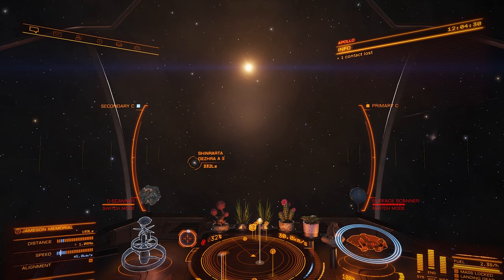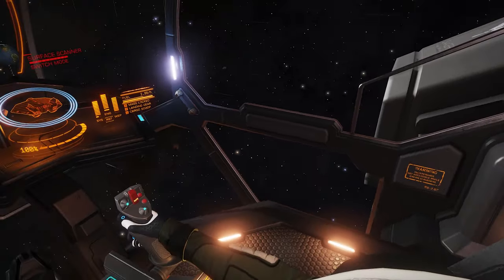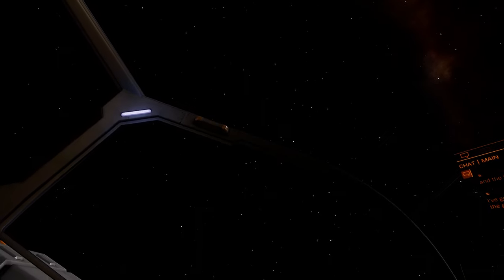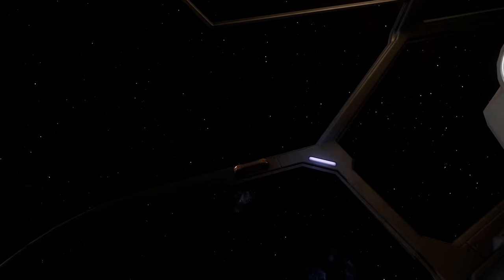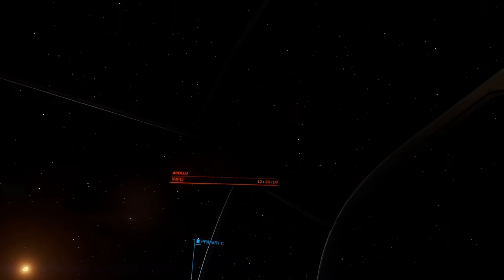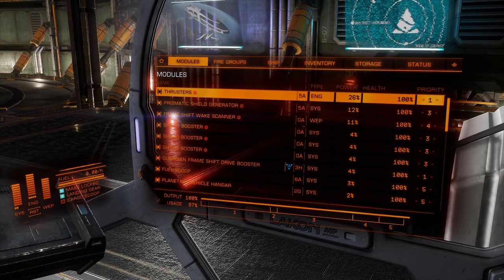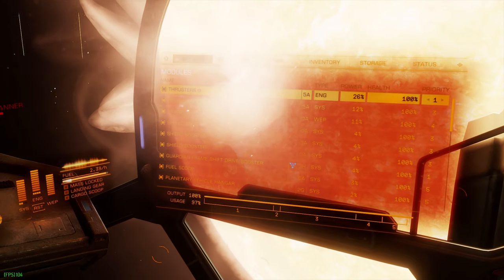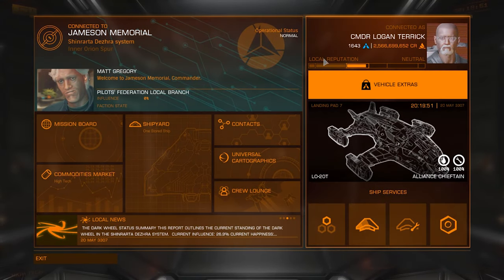Elite Dangerous Odyssey Cockpit Lighting and HUD Issues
In this video I highlight the cockpit lighting and HUD issues that I have found in the newly released Elite Dangerous Odyssey.

I hope you enjoy the video, please do leave any comments and questions down below. :-)